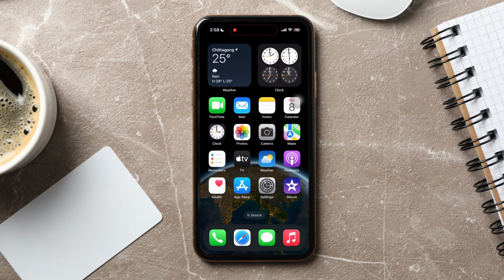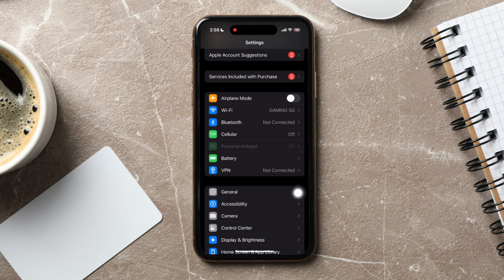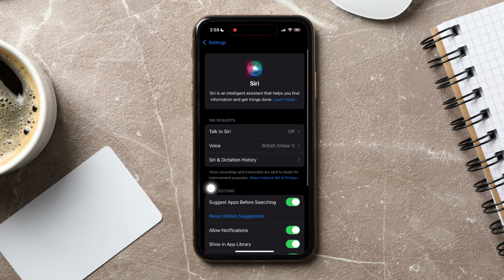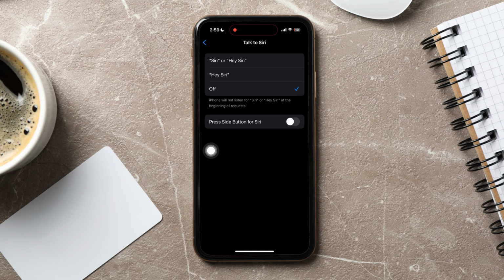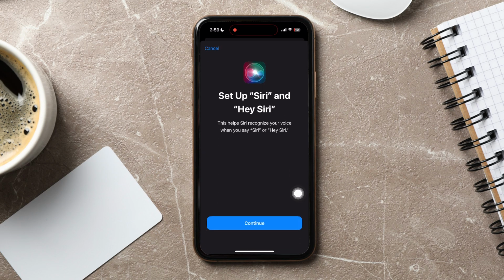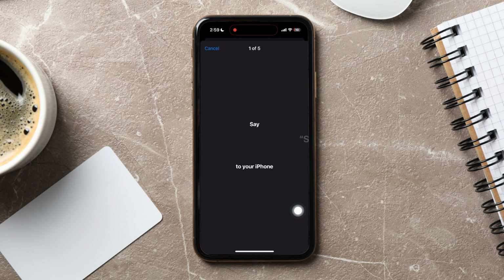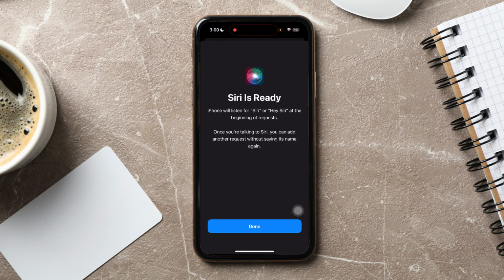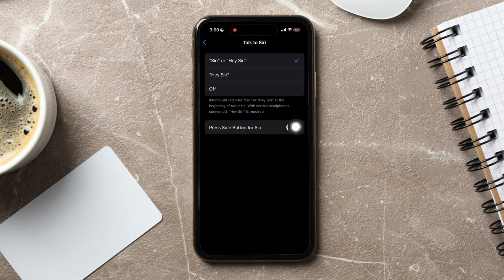How To Turn On Siri On iPhone 2026 (Step-By-Step Tutorial)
Struggling to figure out how to turn on Siri on your iPhone? I've been there! Let me walk you through the simple steps to activate Siri so you can start using voice commands like a pro. Whether you're new to iPhones or just need a refresher, this guide will help you enable Siri in no time. I'll also share some tips on customizing Siri settings to make it work best for you. From setting reminders to sending texts hands-free, Siri can make life so much easier. Ready to unlock the full potential of your iPhone with Siri? Let's dive in and get your virtual assistant up and running!